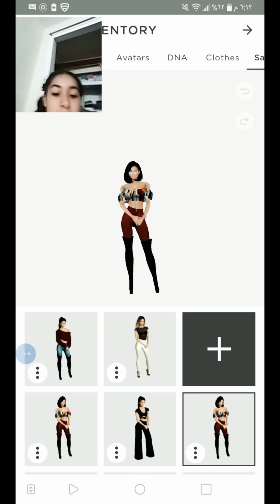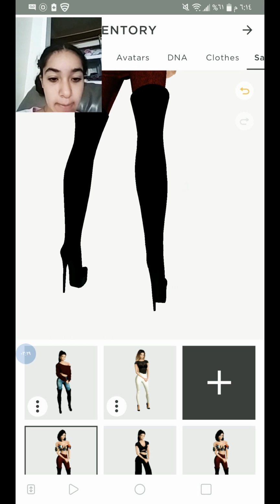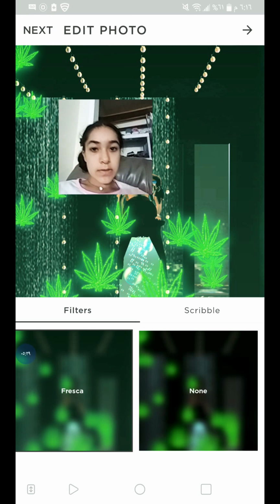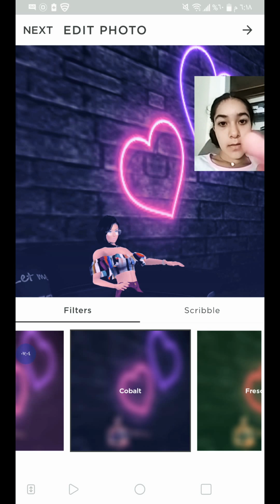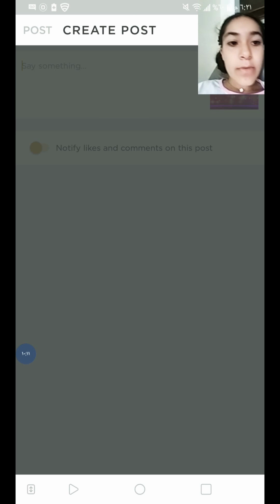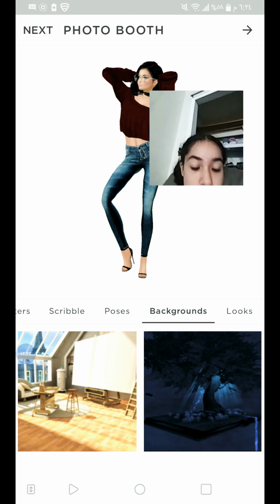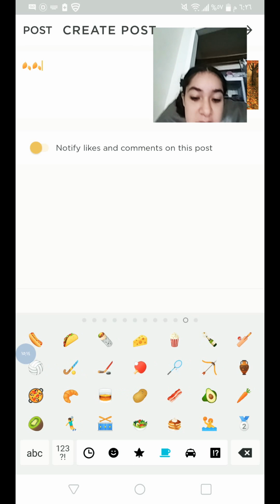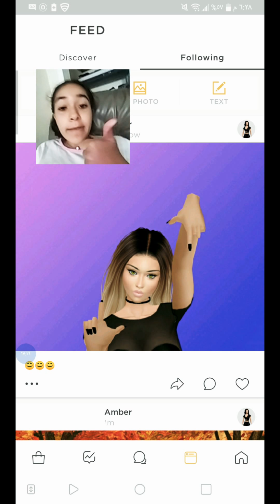playing im vu📷